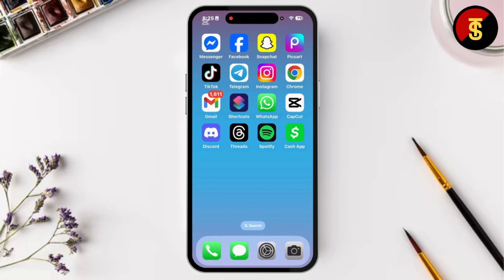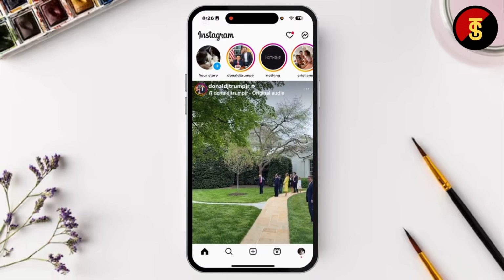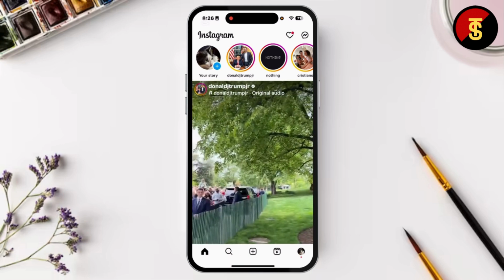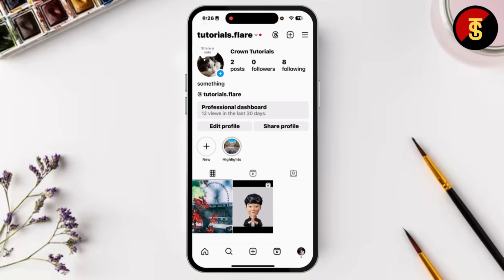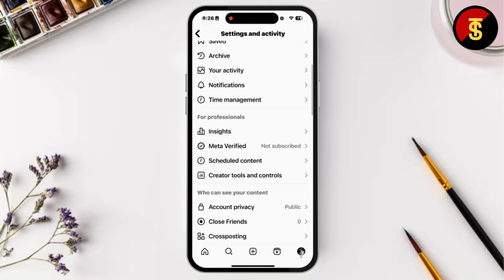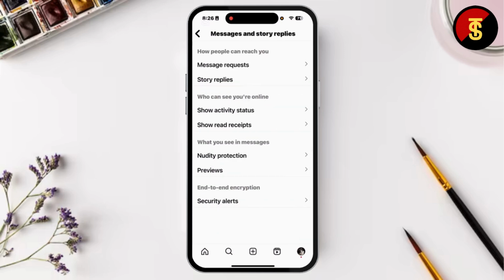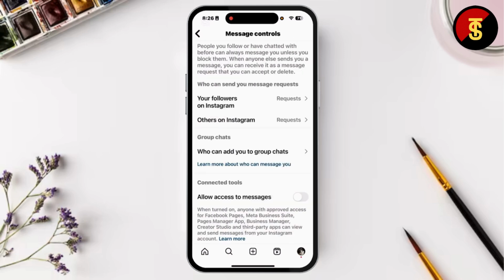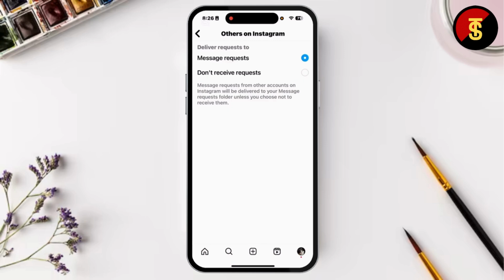How To Allow Message Requests From Everyone On Instagram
Want to receive message requests from everyone on Instagram? This video will walk you through the simple steps to allow message requests from all users, even those who don’t follow you. Whether you're asking, "How do I allow messages from everyone on Instagram?" or just want to adjust your privacy settings, this tutorial has you covered. Learn how to change your message settings and never miss a message again. Watch now to see how you can allow message requests from everyone on Instagram today!

Timestamps:
00:00 How To Allow Message Requests From Everyone On Instagram
00:06 How Do I Allow Messages From Everyone on Instagram?